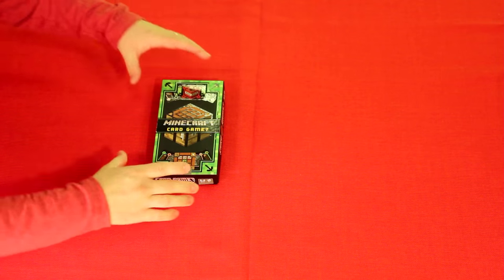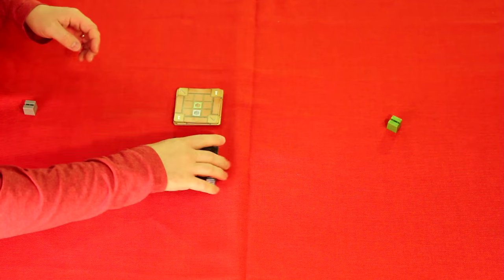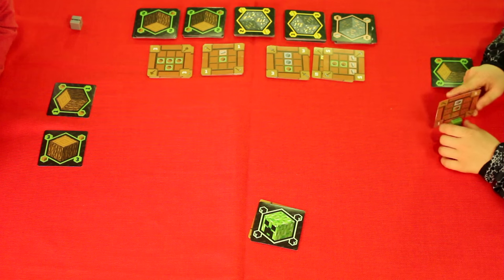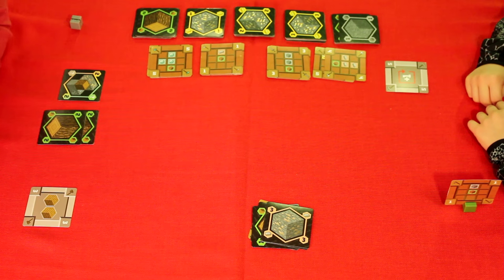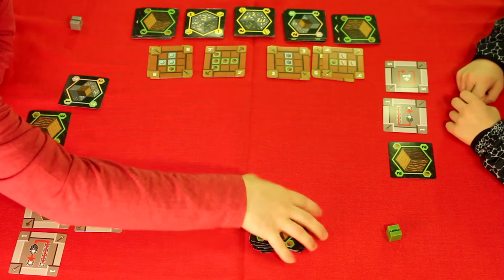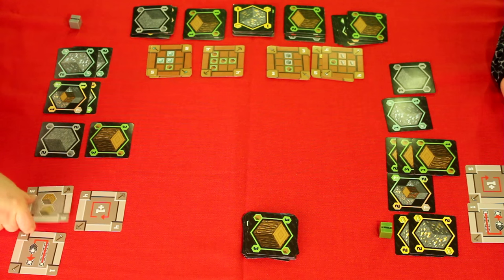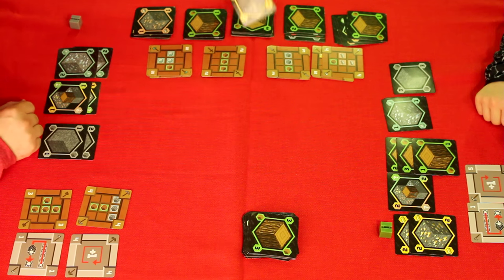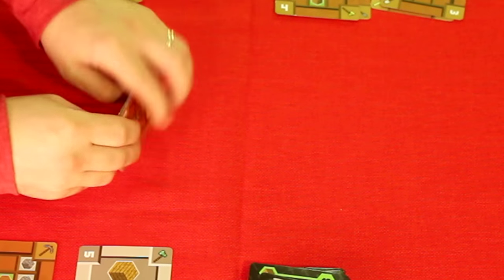Minecraft Card Game? Tutorial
Minecraft Card Game? Gameplay tutorial.
How to Play Minecraft Card Game?